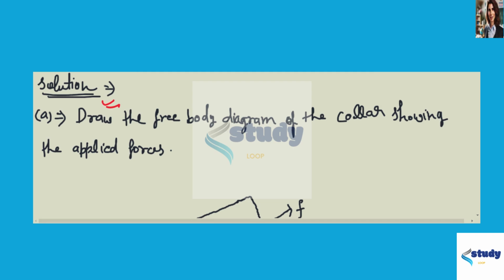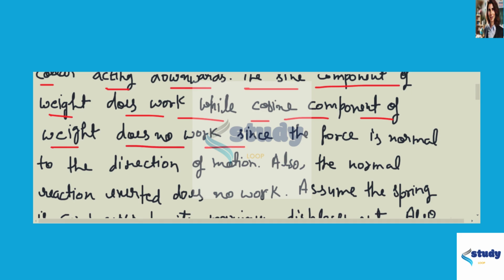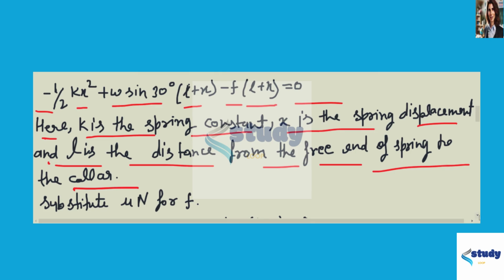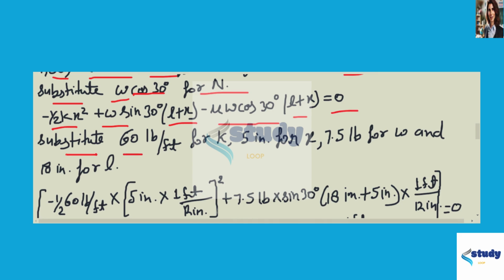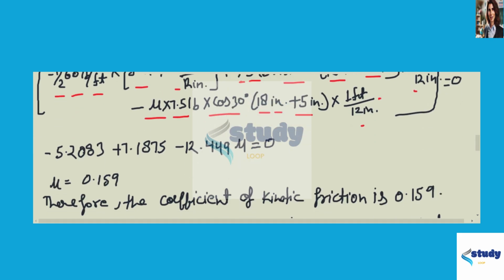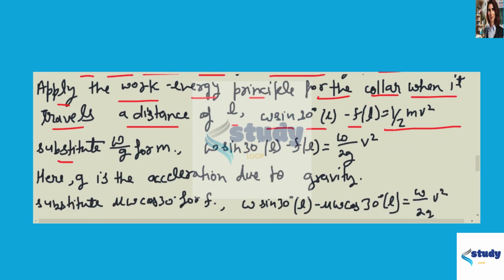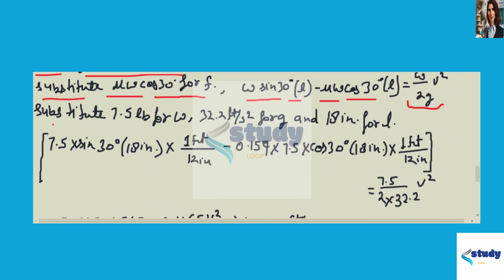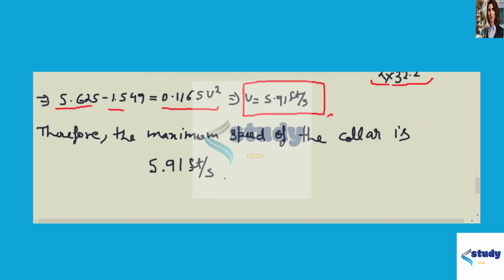A 7.5-lb collar is released from rest in the position shown, slides down the inclined rod, and comp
A 7.5-lb collar is released from rest in the position shown, slides down the inclined rod, and compresses the spring. The direction of motion is reversed and the collar slides up the rod. Knowing that the maximum deflection of the spring is 5 in., determine the coefficient of kinetic friction between the collar and the rod, the maximum speed of the collar.